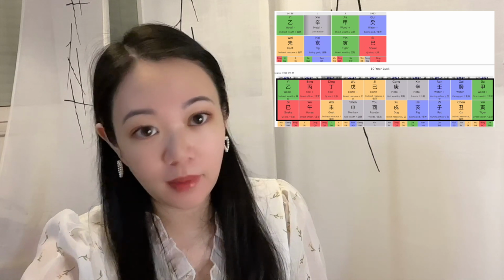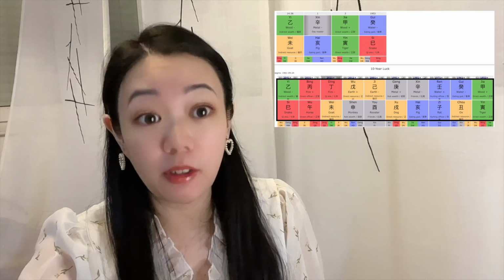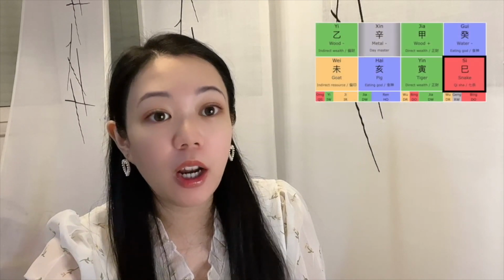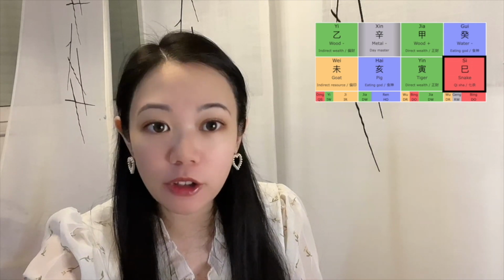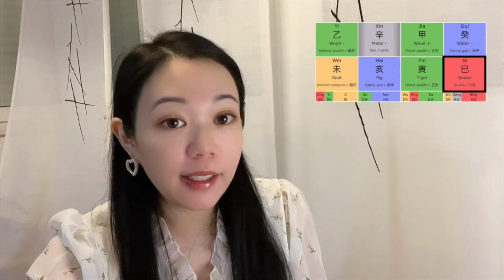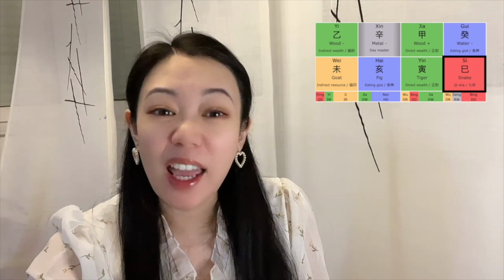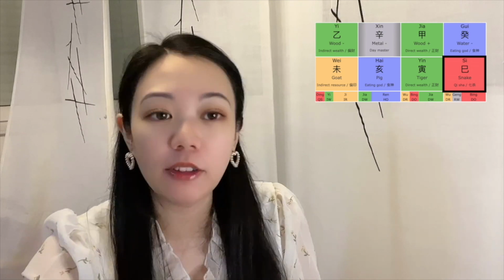Bazi e39 – 10-year Luck Pillars – Twins can have the opposite fate?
Heal the past, unseal the future. Develop your true inner self metaphysically.